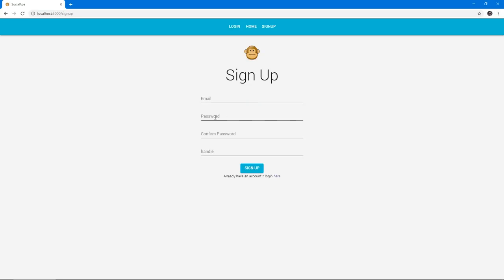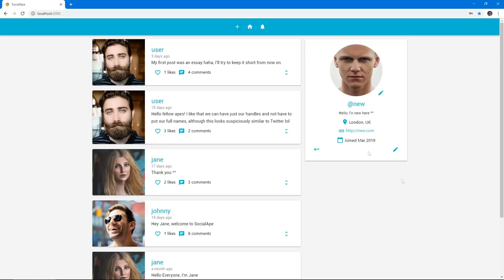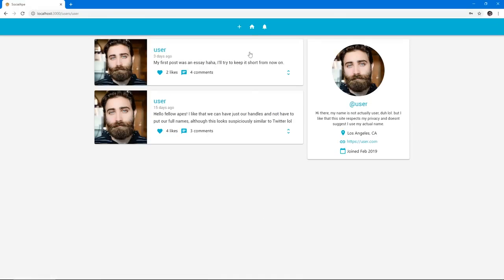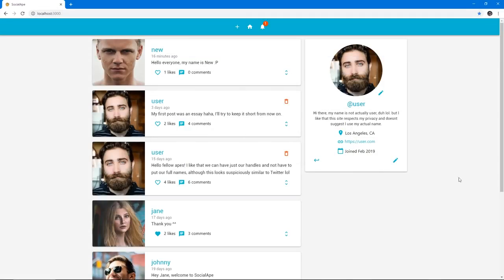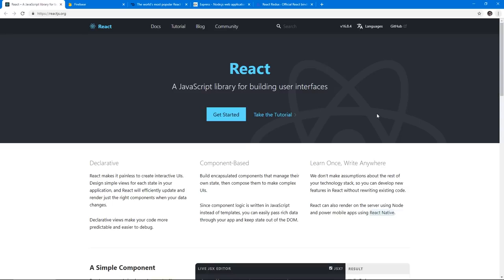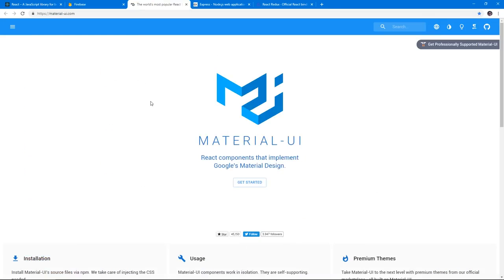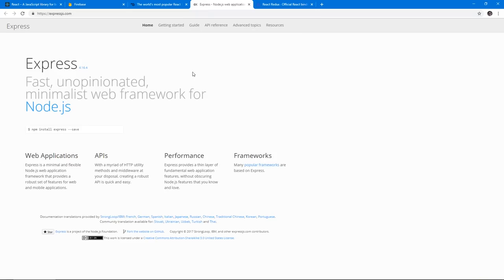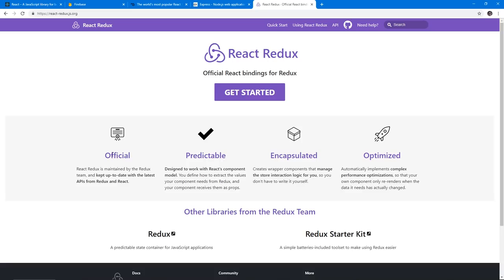React JS & Firebase #1 Introduction 2019